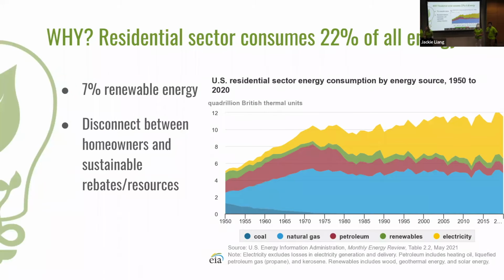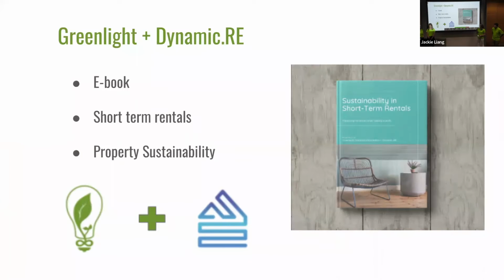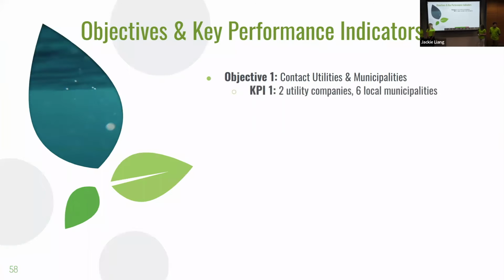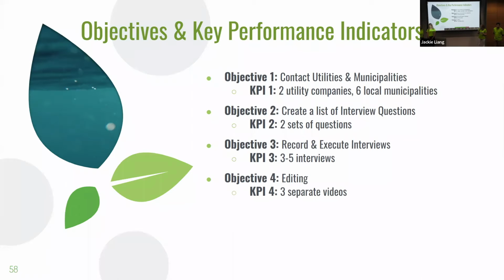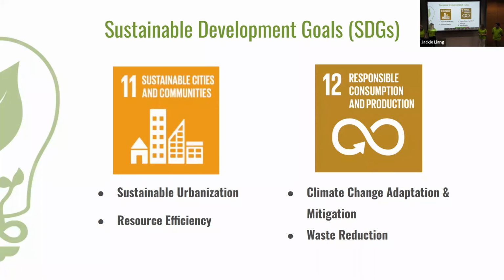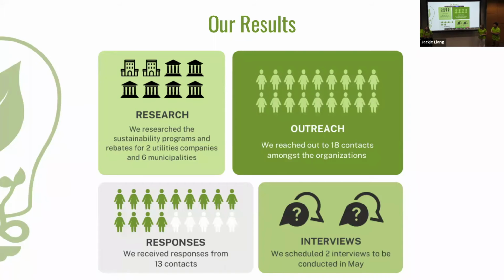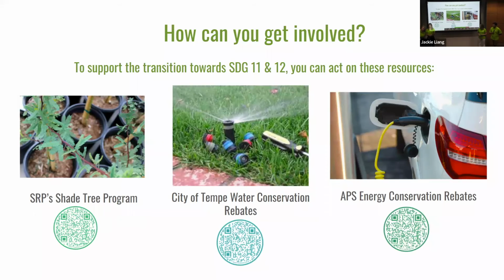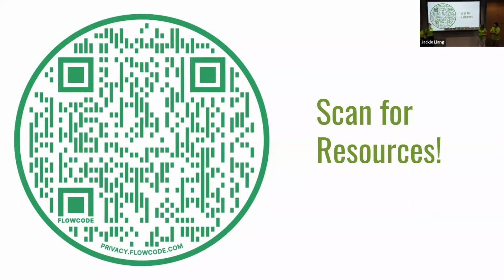Dynamic RE Presentation | Solutioneer Showcase | Spring 2022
Learn about the Dynamic RE Solutioneer Team's processes and innovative approach to expand the access and understanding of the local utility resource landscape to homeowners and real estate investors via publicly accessible media.

Make sure to hit the notification button to get alerts every time we post!

GreenLight Solutions Foundation is a 501(c)(3) educational nonprofit that helps students launch their careers and helps businesses go green. Since 2013, GreenLight Solutions has partnered 300+ students with 55 local businesses, implemented 72 sustainability projects, and contributed 32,000+ volunteer hours in our community. 51% of our alumni are female, 84% of our alumni are employed in STEM careers, and 90% of our alumni are employed or in graduate school.